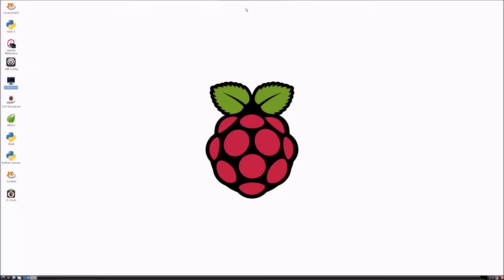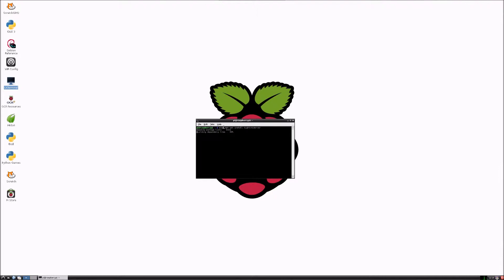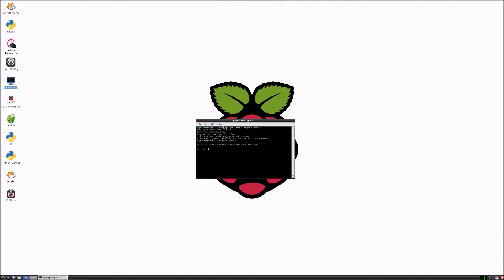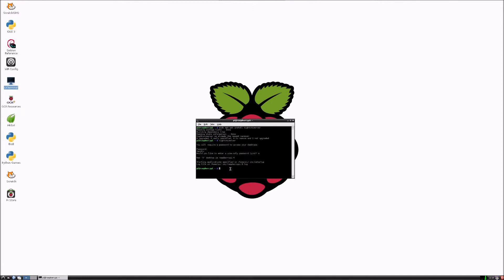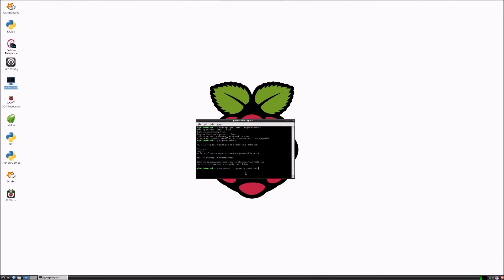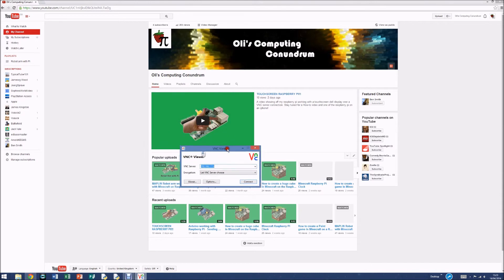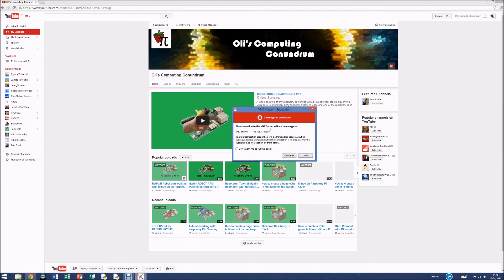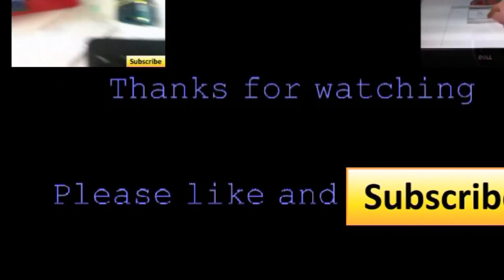How to setup a VNC server on a Raspberry Pi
A How-To of a VNC server on a Raspberry pi.